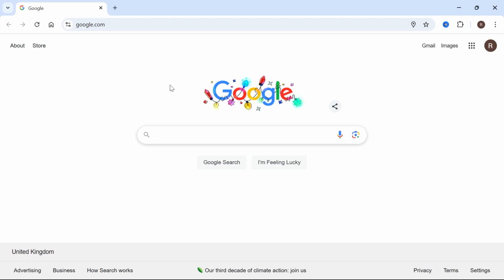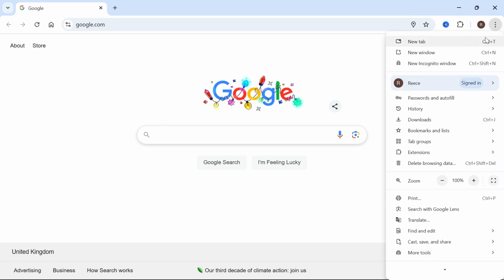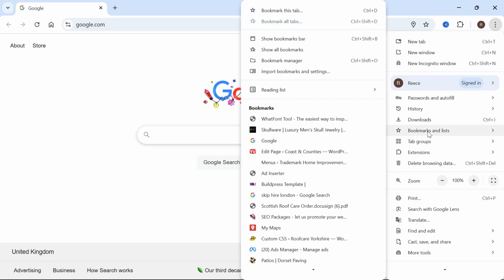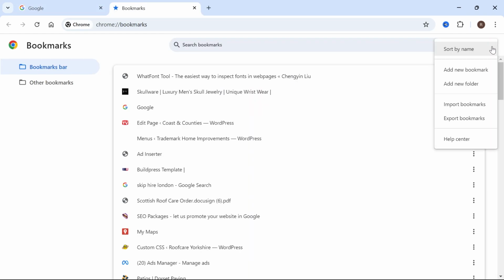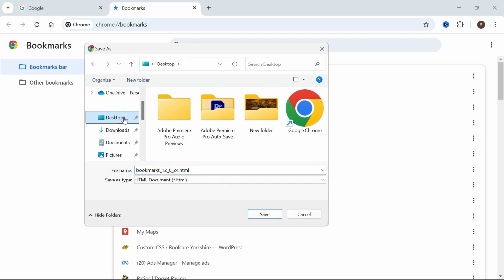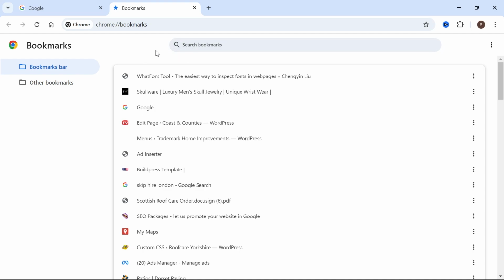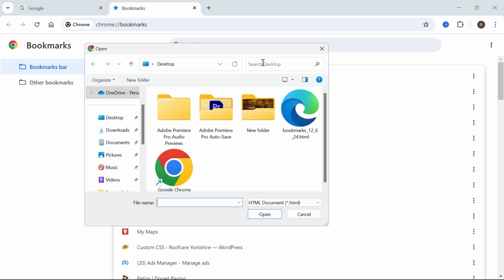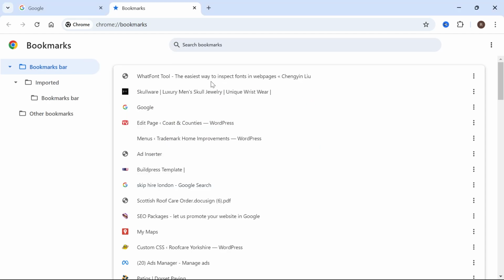How To Export & Import Bookmarks in Google Chrome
Learn how to effortlessly export and import bookmarks in Google Chrome to back up or transfer your favorite websites between devices. This step-by-step guide walks you through saving your bookmarks as an HTML file and re-importing them into Chrome on another computer or browser.